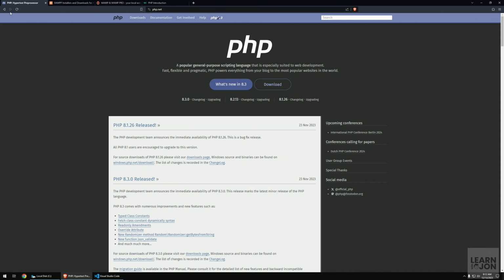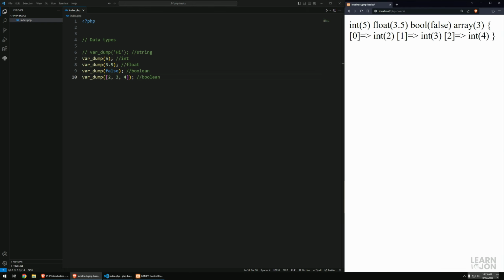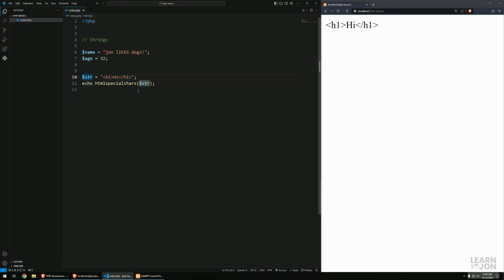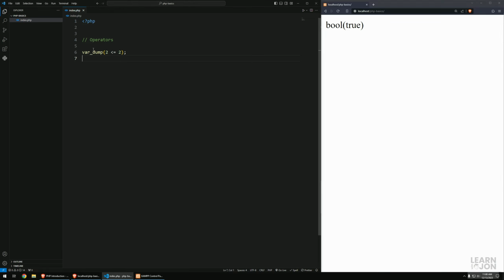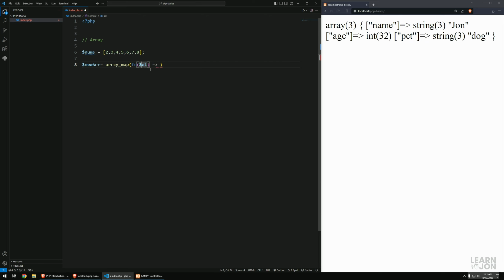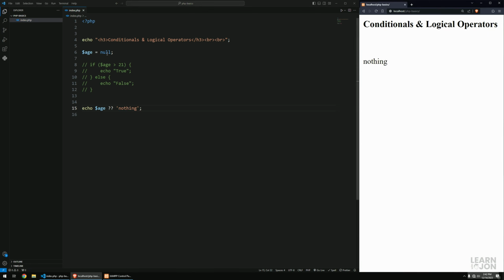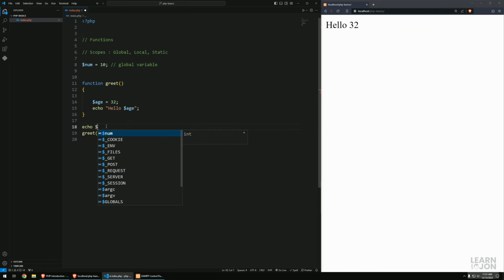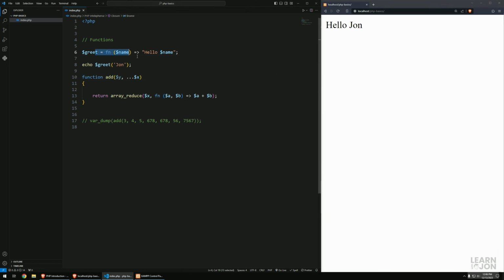Let's learn PHP 8 in 2023 | Part 1 | Basics (Web Developer Path)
00:00 Intro
00:48 Environment setup
05:16 Syntax
06:32 Comments
06:55 Output data
08:39 Data types
10:22 Variables
12:13 String functions
21:20 Constants
22:48 Arithmetic operators
24:26 Assignment operators
25:41 Comparison operators
27:45 Simple arrays
29:22 Associative arrays
31:00 Multi-dimension arrays
32:32 Array functions
38:36 Conditionals (if...else)
40:00 Logical operators
43:12 Conditionals (switch)
44:25 Conditionals (ternary operator)
45:37 Conditionals (Null coalescing operator)
46:39 Loops (while)
47:47 Loops (do...while)
48:47 Loops (for)
49:37 Loops (foreach)
51:18 Loops (break & continue)
52:30 Functions
53:27 Scopes
57:20 Function parameters
58:41 Function default parameters
59:52 Function REST operator
01:03:08 Arrow functions
01:04:58 Wrap-up